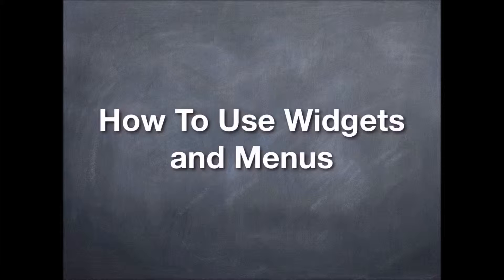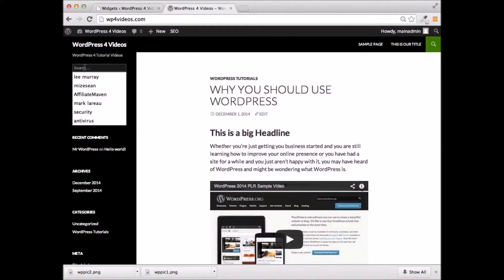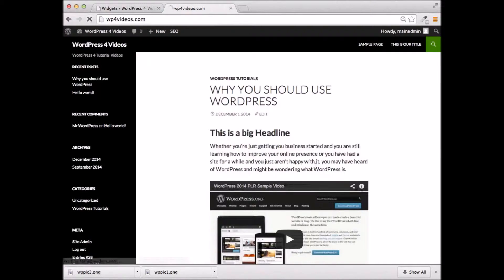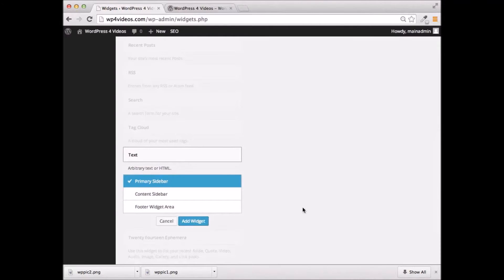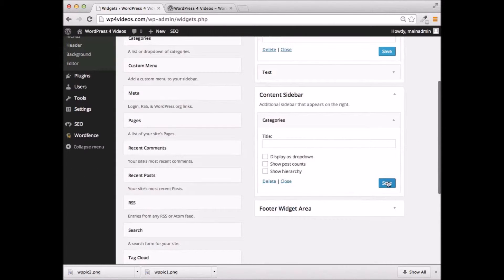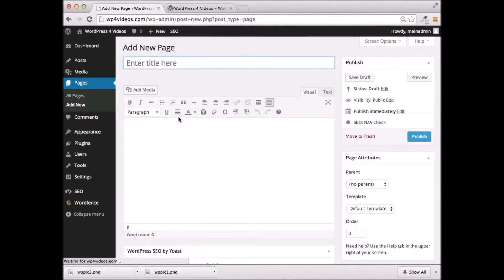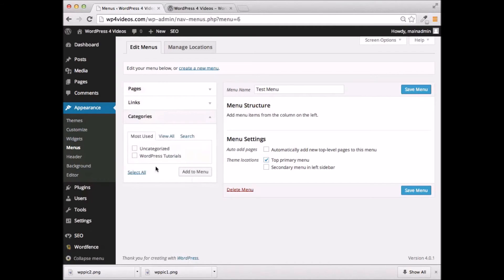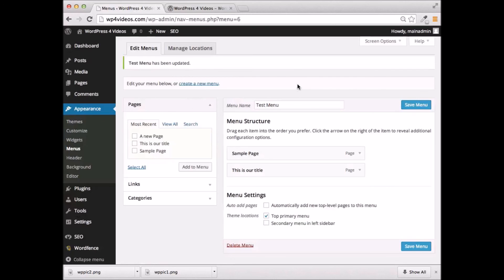WordPress 4 Basics - How To Use Widgets and Menus (11 of 11)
For more information on how to add pages and posts, visit wordpress.org.